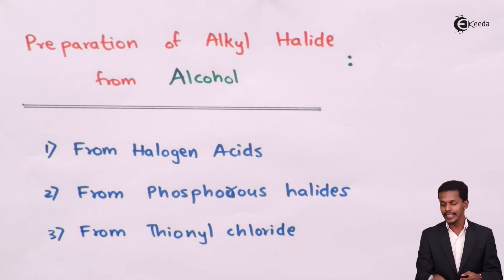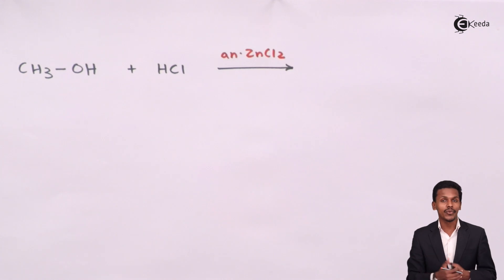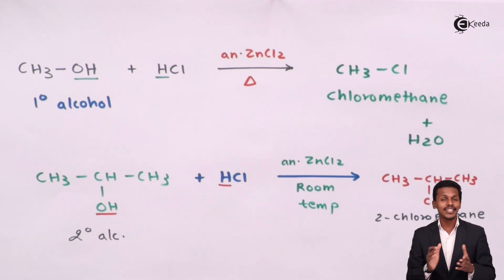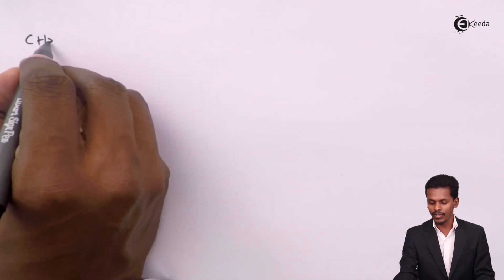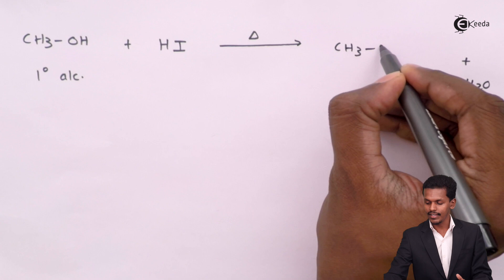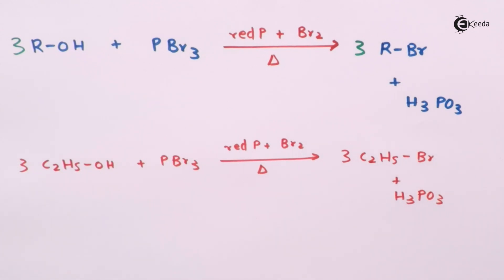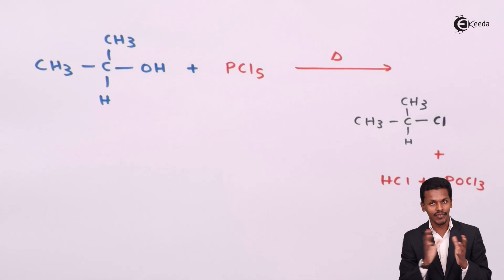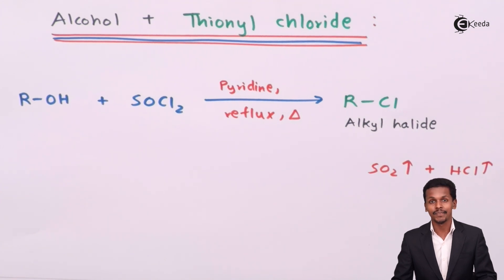Preparation of Alkyl Halide from Alcohol - Halogen Derivatives of Alkane - Chemistry Class 12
Preparation of Alkyl Halide from Alcohol video lecture from Halogen Derivatives of Alkane chapter of Chemistry Class 12 Subject for all engineering students.

12 Chemistry Halogen Derivatives of Alkane

Happy Learning : )